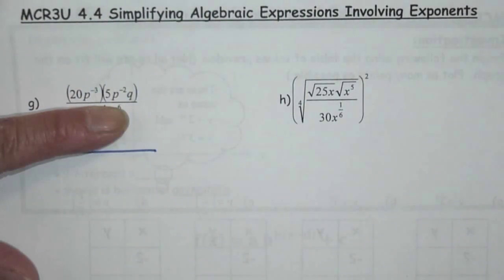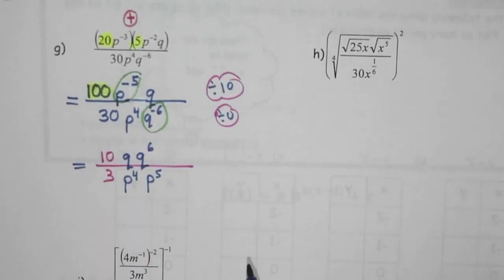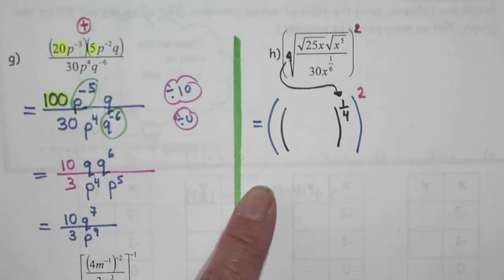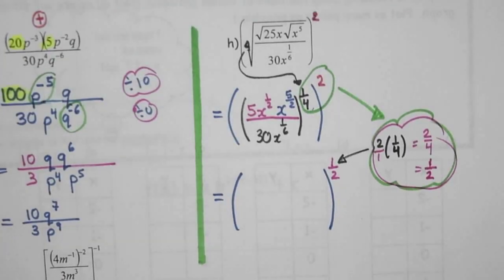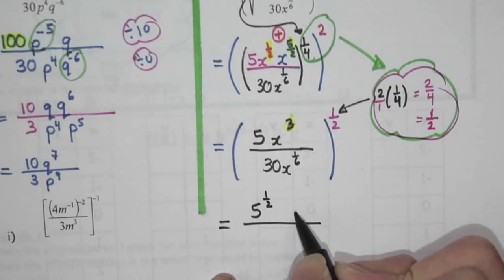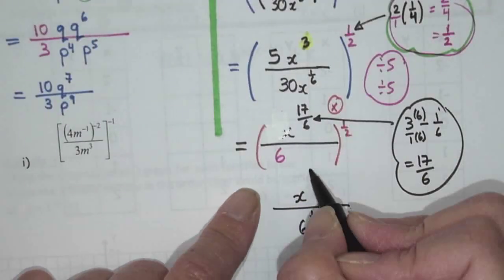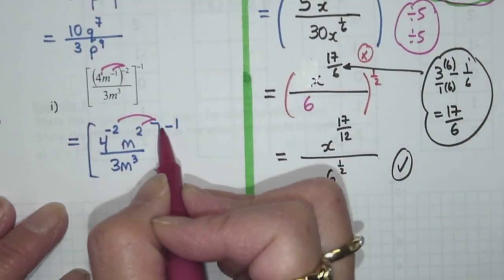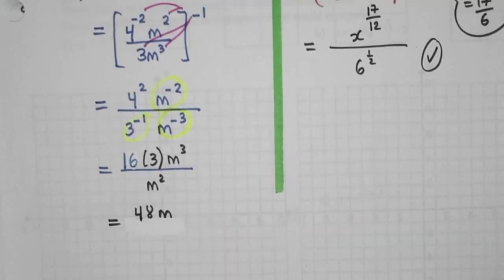MCR3U1 4.4 Simplifying Algebraic Expressions Involving Exponents Part 2